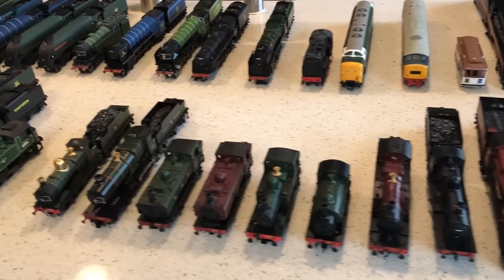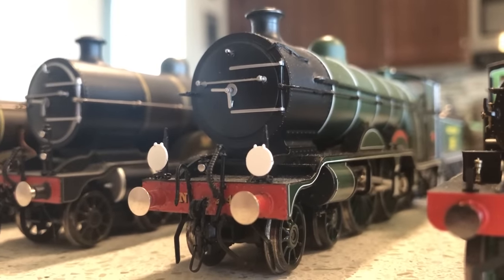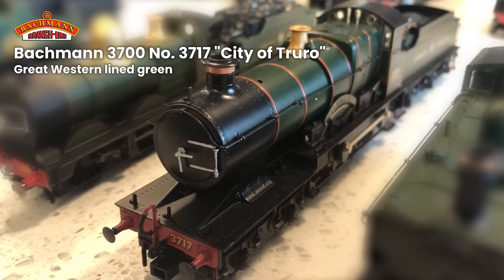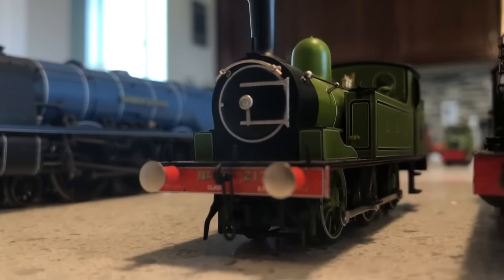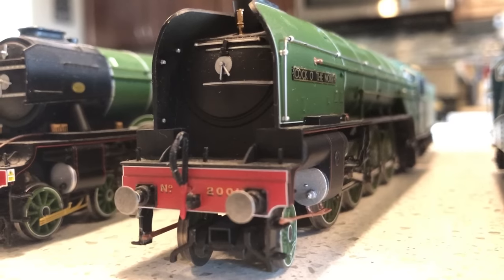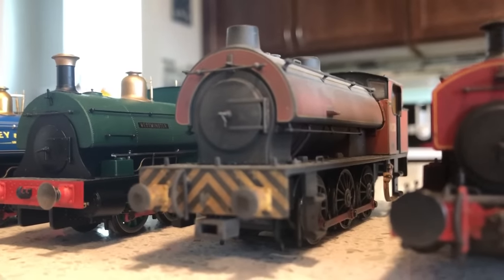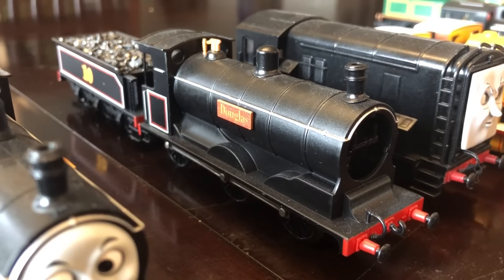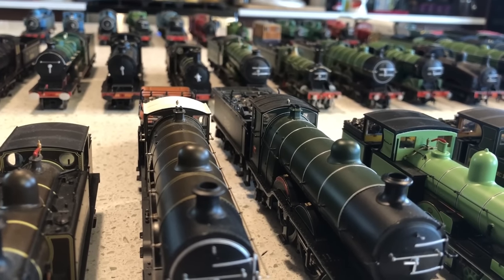My ENTIRE Model Train Collection (2021) 100+ Models! — Tug's Trains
*THIS VIDEO IS A RE-UPLOAD OF THE ORIGINAL posted on November 5, 2021.

I like trains. Here's all of mine.

/0:13 Sunshower — Home
/1:33 Wipe Out OST — Duncan Lamont